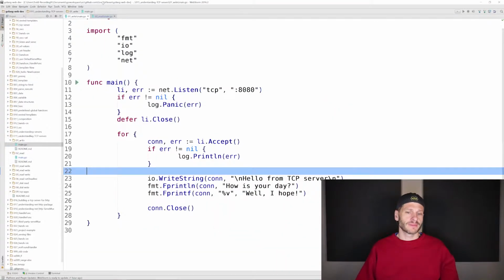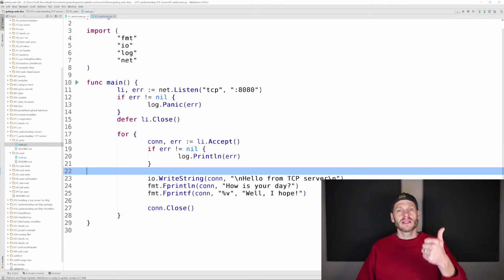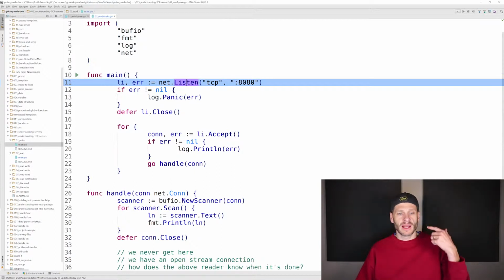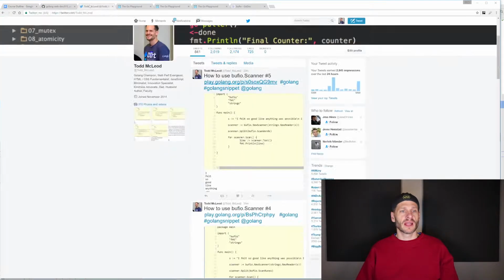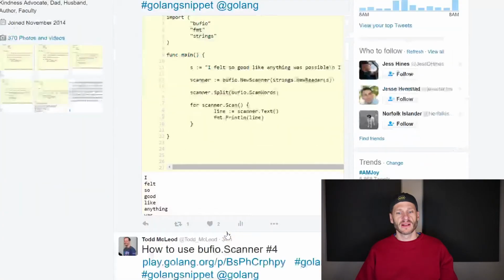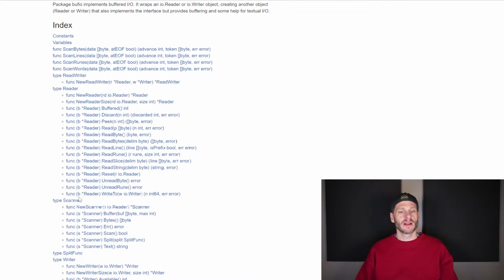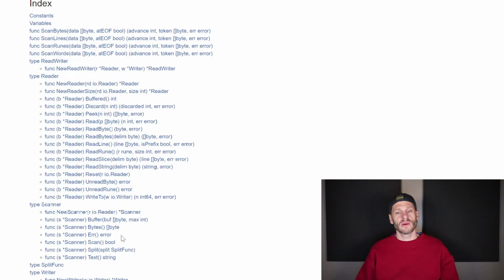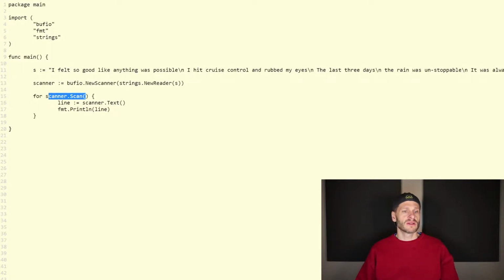022 TCP server read from connection using bufio Scanner